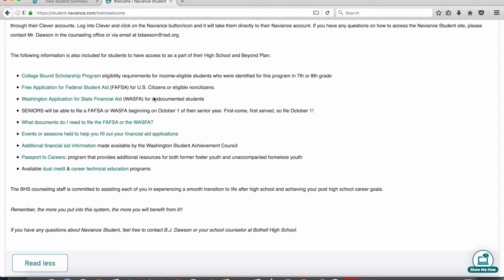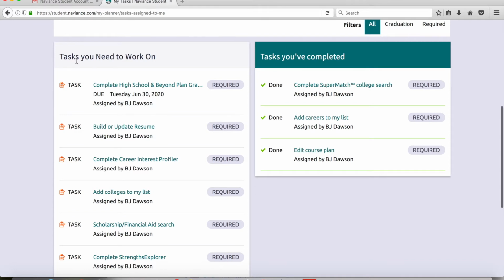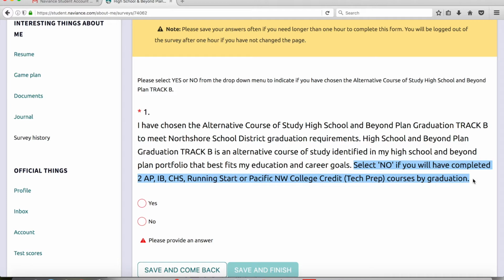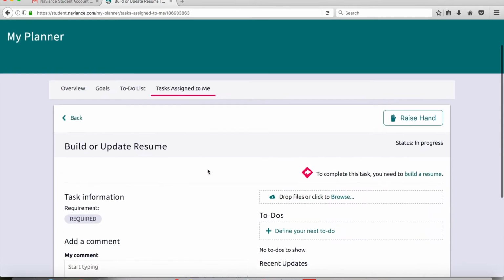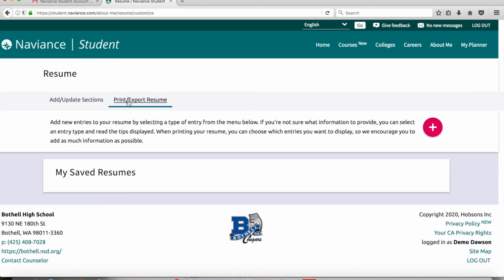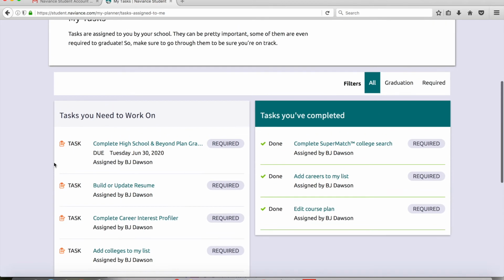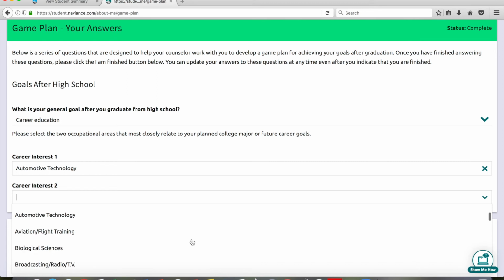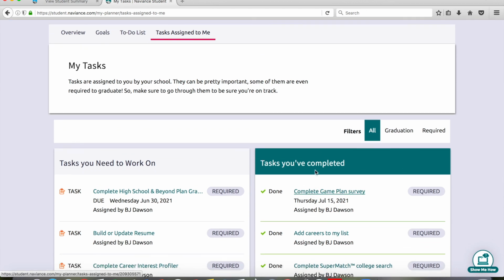12th Grade HSBP Tutorial Screencast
In this screencast, you will learn how to complete the remaining tasks in your High School and Beyond Plan graduation requirement. Once all tasks are complete, your HSBP requirement will be met.